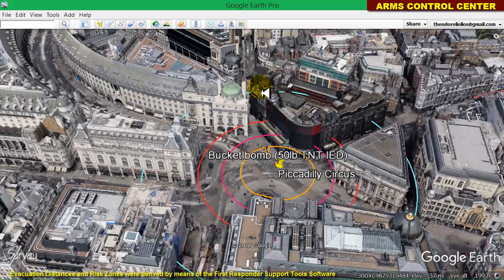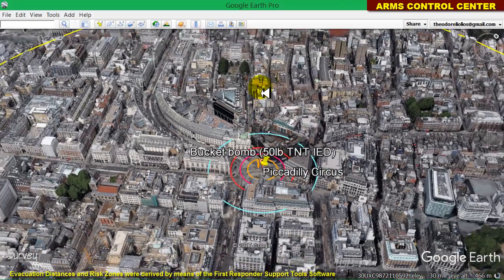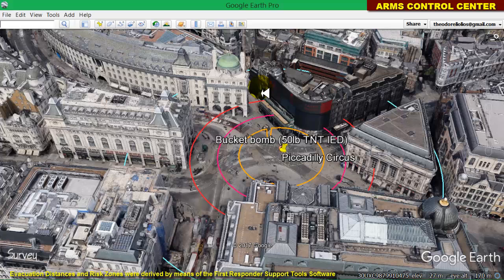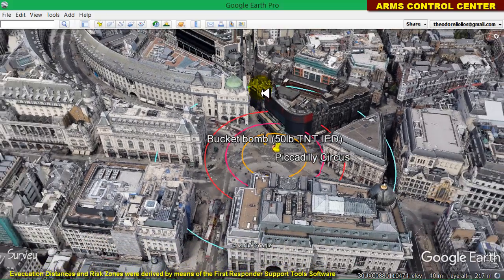TATP Mother of Satan bomb explosion: Lethality, Evacuation, Security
TATP (Mother of Satan) terrorist bomb explosion simulation: Lethality, Injuries, Evacuation (Security Measures) - Backpack, bucket, and suitcase bombs of  triacetone triperoxide (TATP)